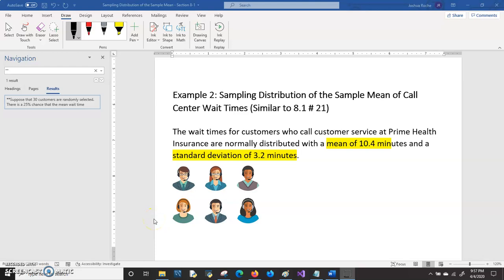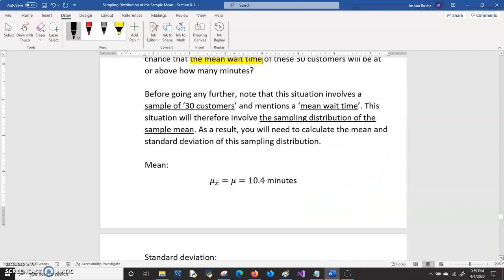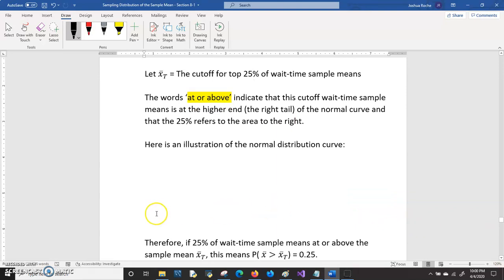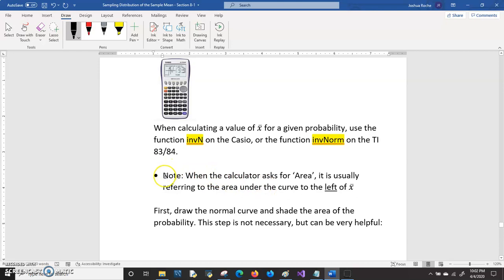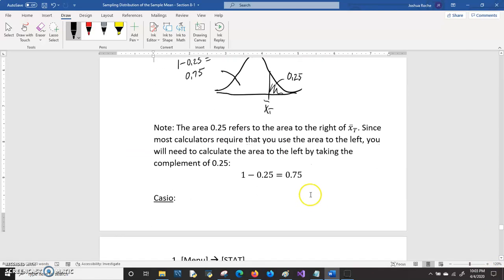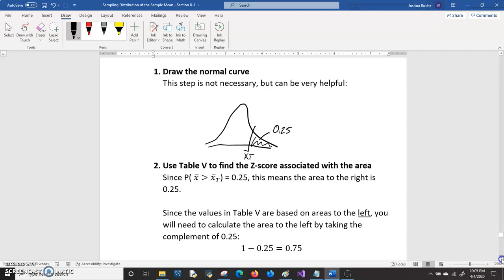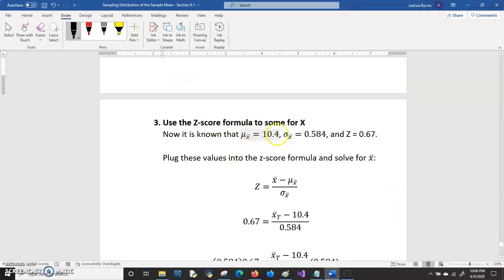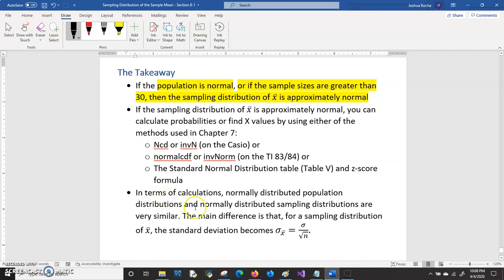Sampling Distribution of the Sample Mean Part 6